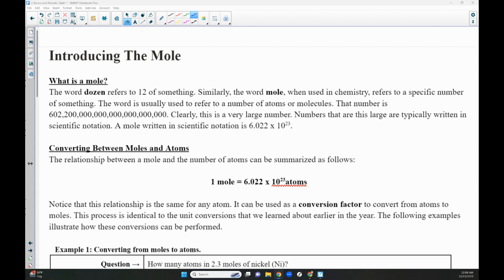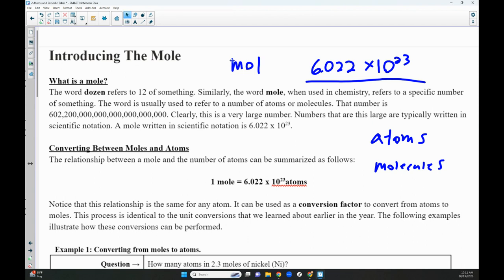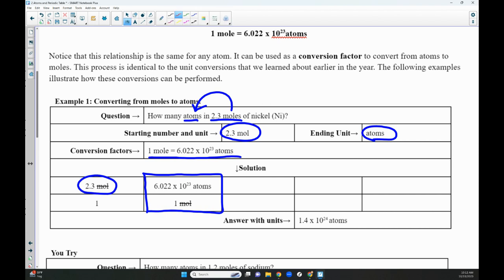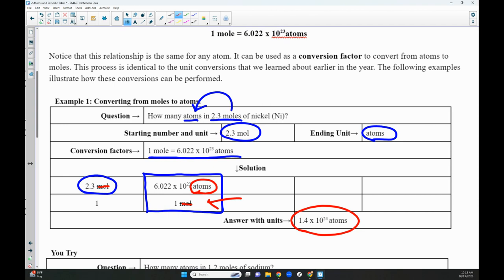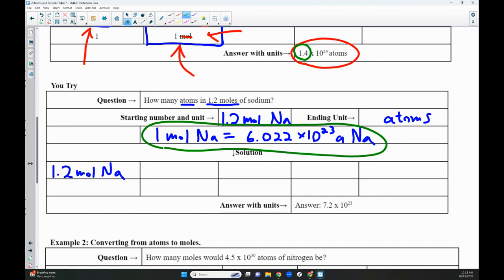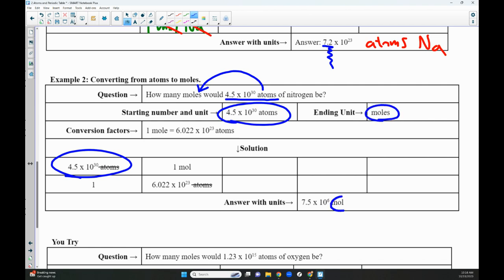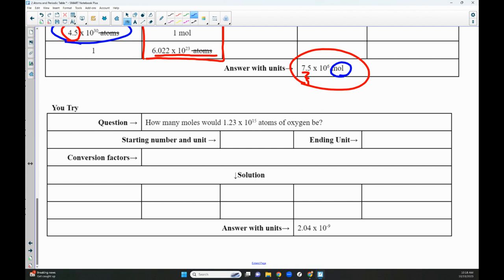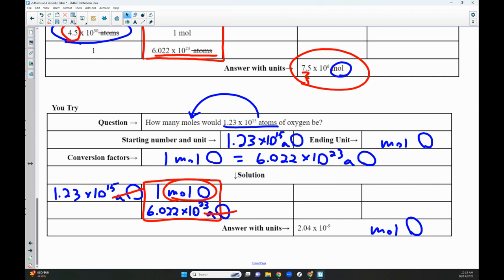Introduction to Mole Conversion Problems